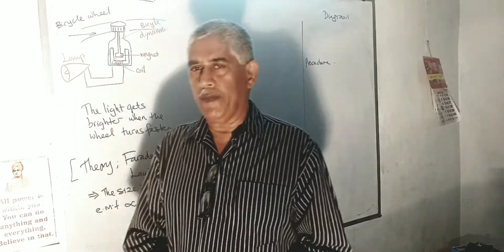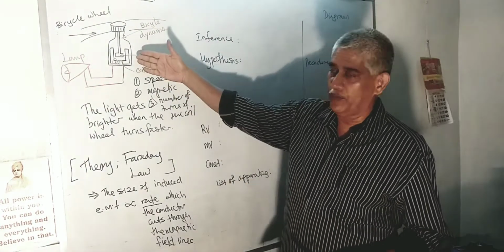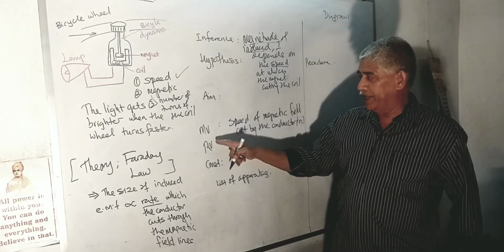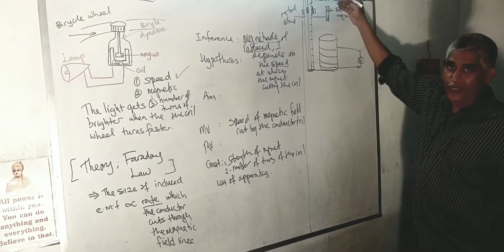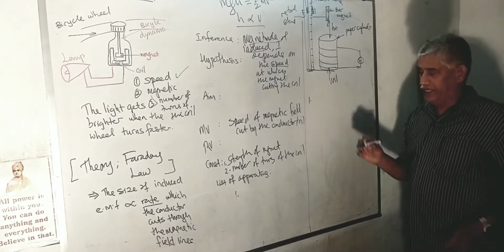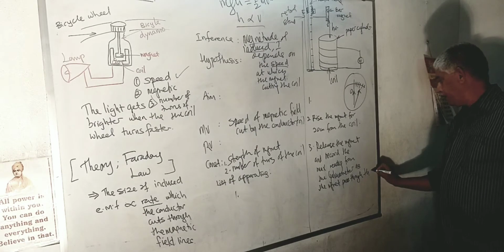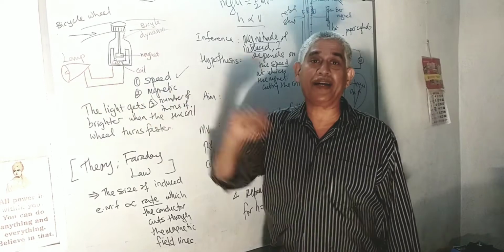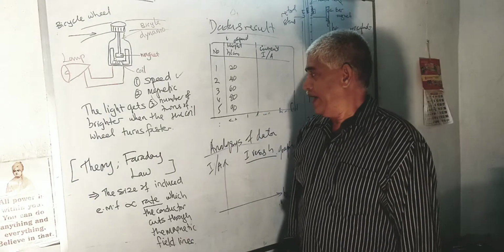SMK(P) St.George.Pg. Physics Microteaching Cuti PKP Part 16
EM Induction Faraday Law- Paper 3 question -Discussion